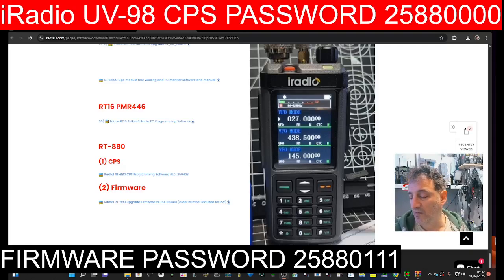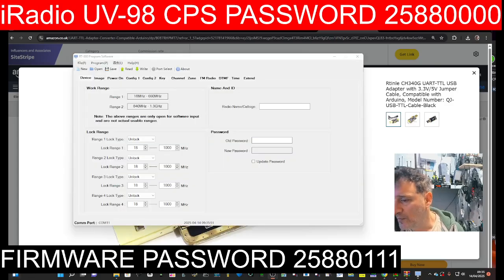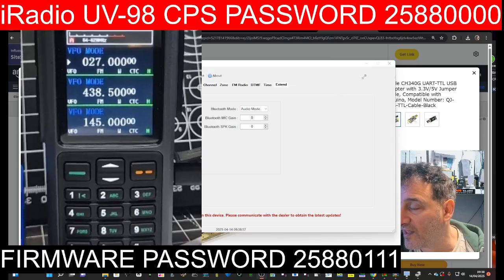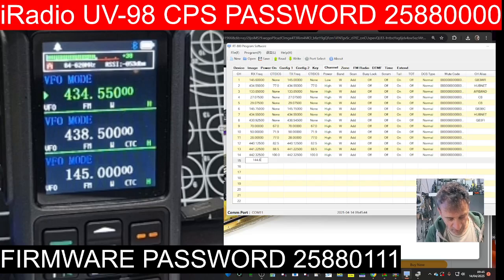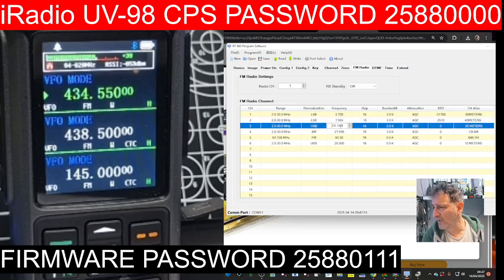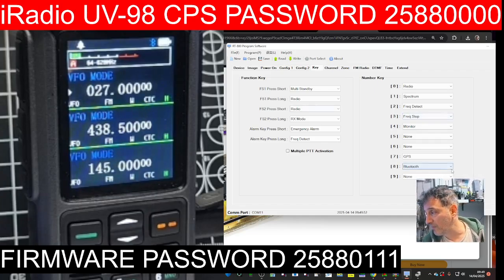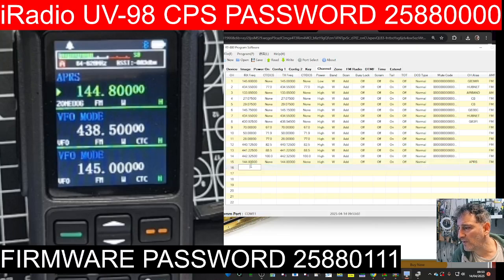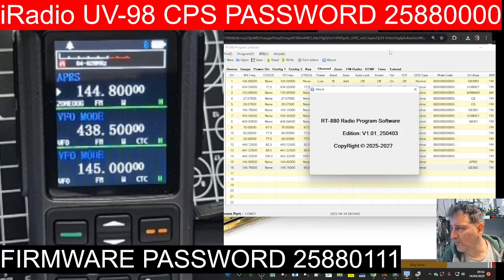NEW CPS - Radtel RT880 /Bluetooth /GPS/APRS